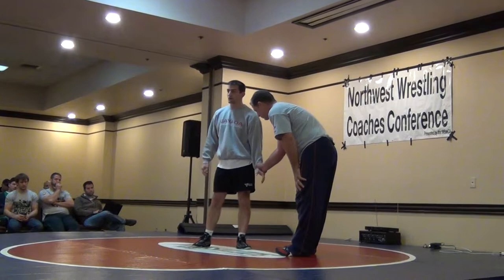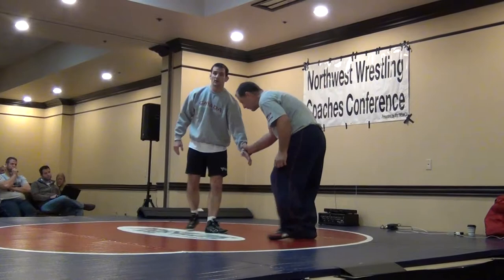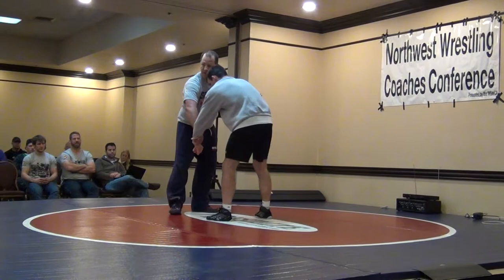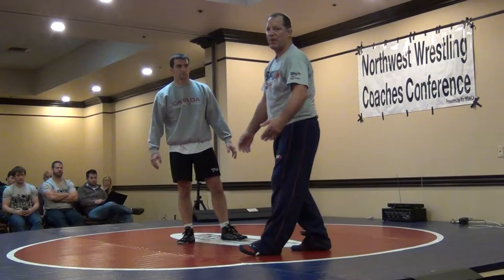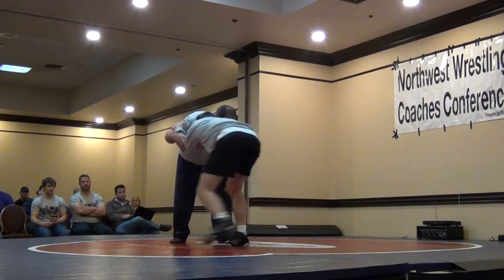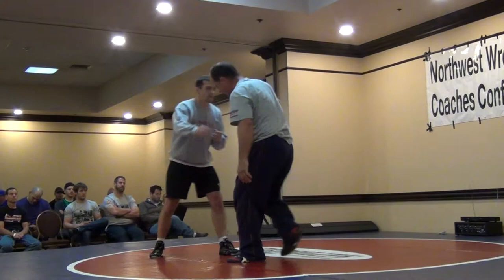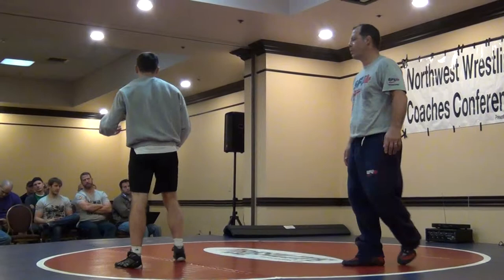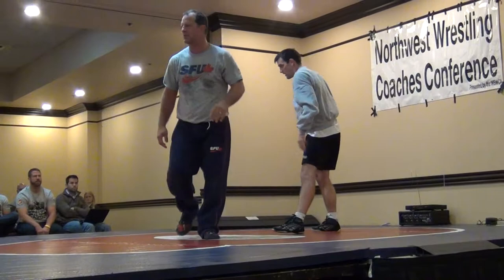NW Wrestling Coaches Clinic W/ Justin Abdou and Matt Gentry 2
Matt Gentry 2008 and 2012 Olympian for Canada
2004 NCAA Champion Stanford 42-0 157lbs
Justin Abdou Simon Fraser Univ. Coach
4xNAIA National Champ at Simon Fraser
2000 Olympian